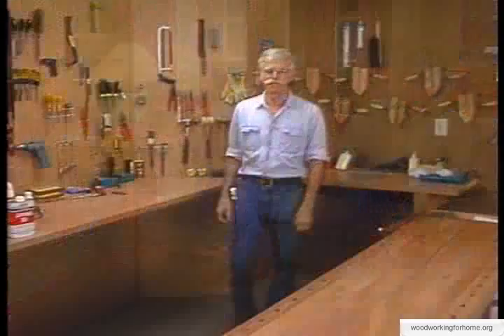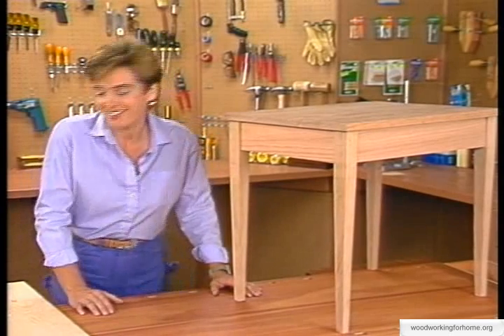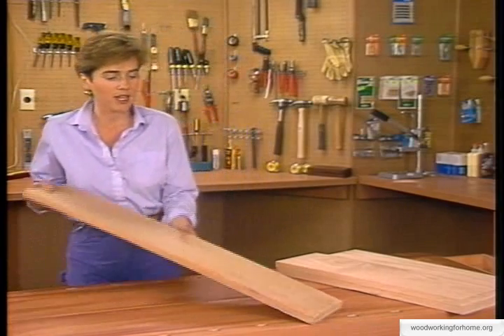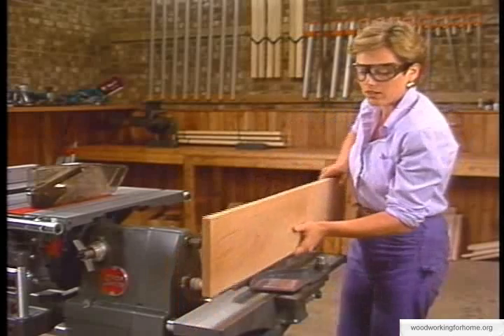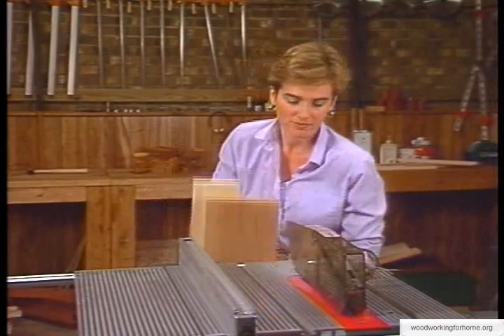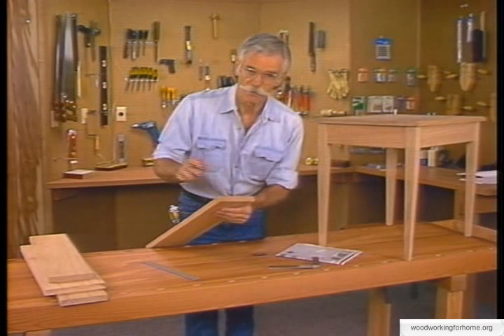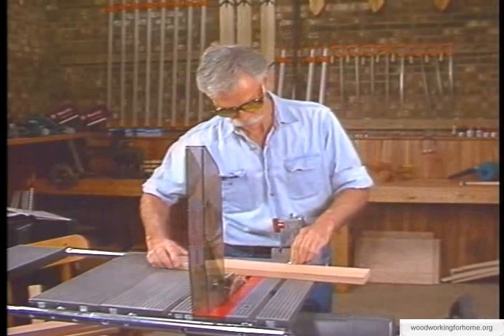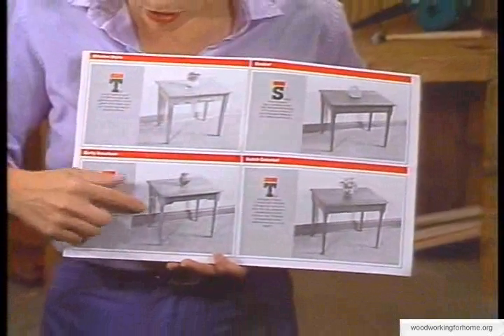Original Woodworking Table Plan & Design 1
Looking for original table woodworking plans? Get complete guides of table plans, furniture building plans and over fine woodworking project plans HERE!!